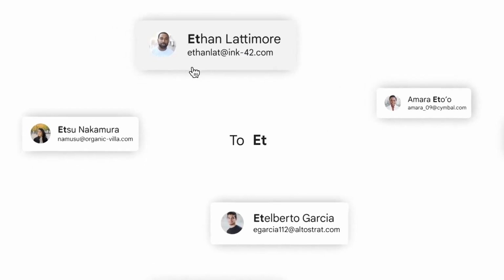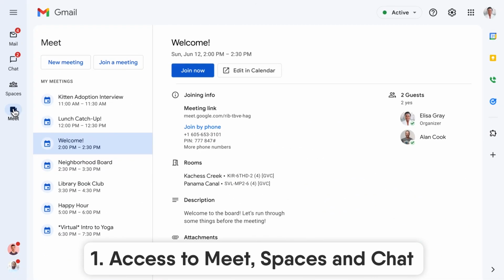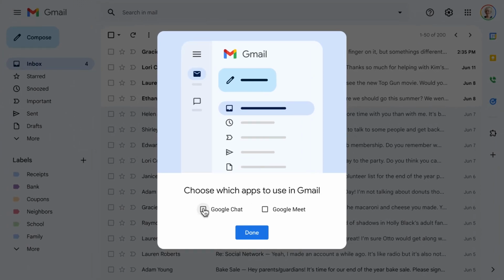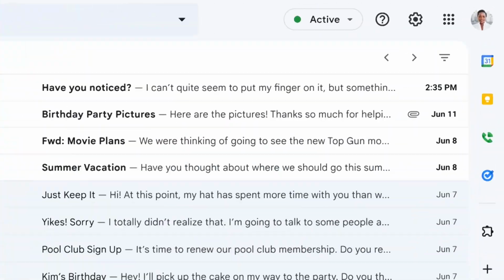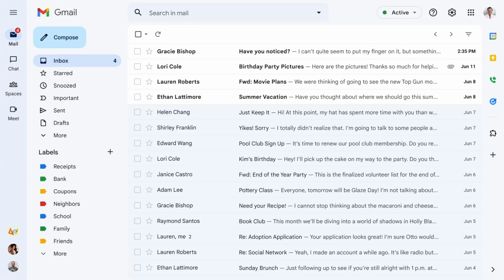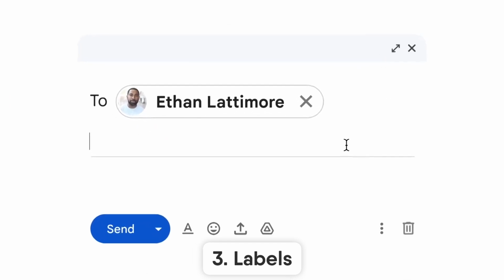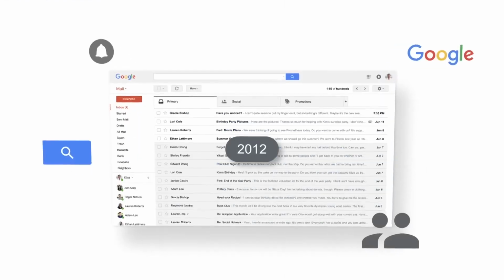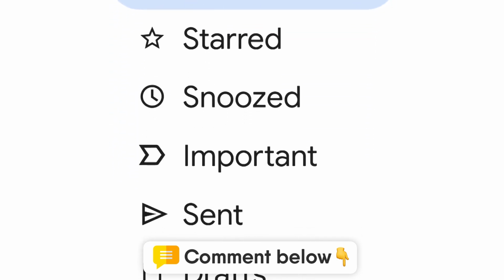Gmail's New Look & 3 Features You Missed!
// Stop doing busywork! Try Bento Focus Find the best productivity tools with our Gmail's 2022 redesign included more than you think. In this video, we explore the new look, 3 features you might have missed in Gmail 2022 and talk about Google Duo and Meet merging.

💻  FINAL THOUGHTS

Thanks,
Francesco - host of Keep Productive